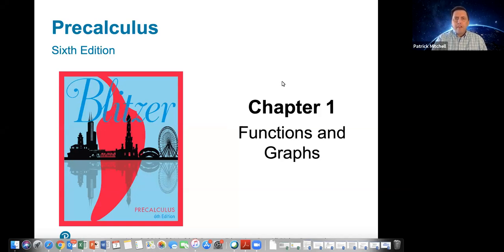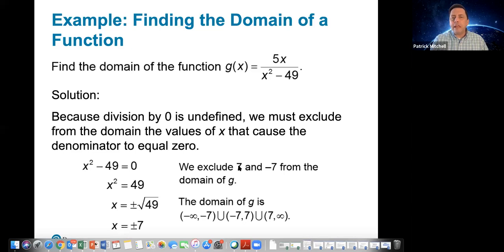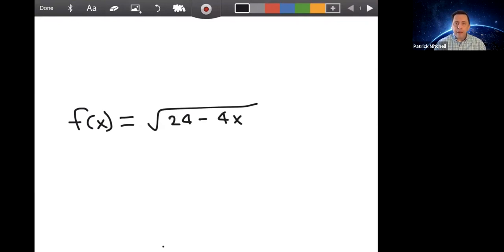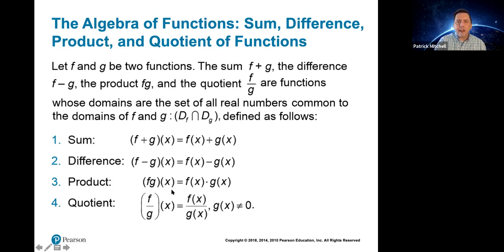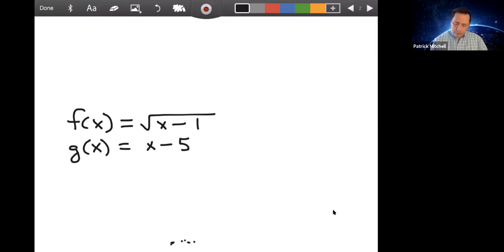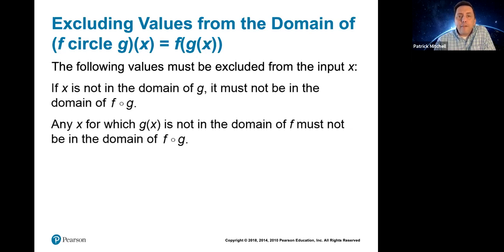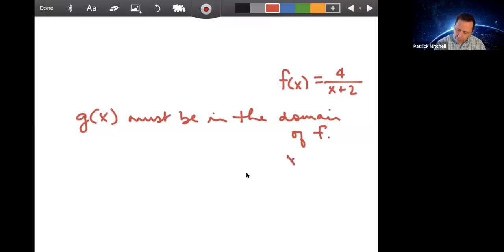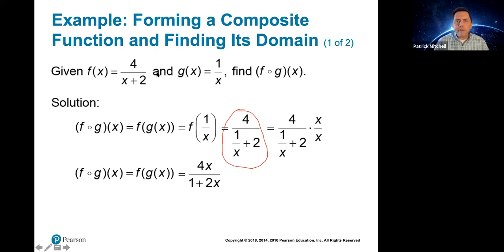1.7 Algebra of Functions & Domain